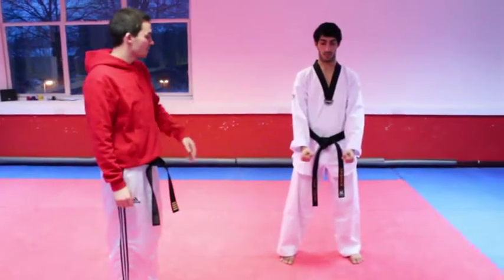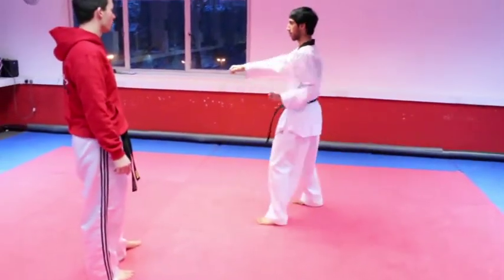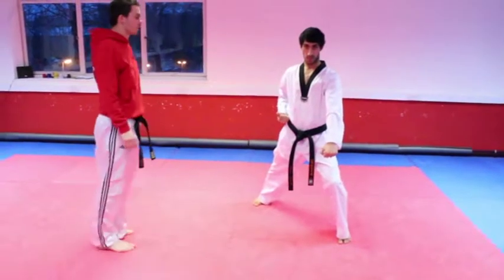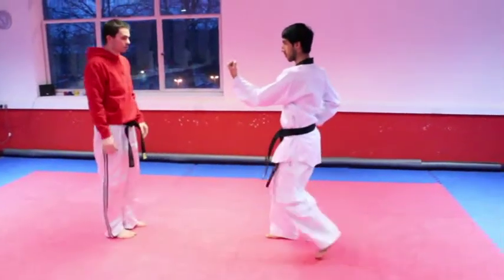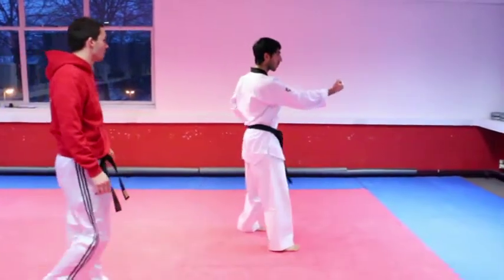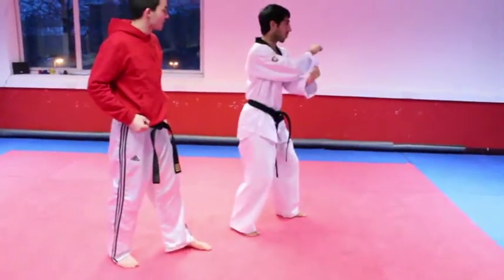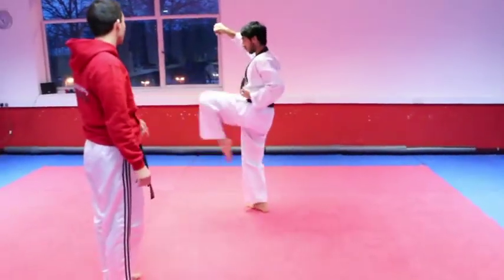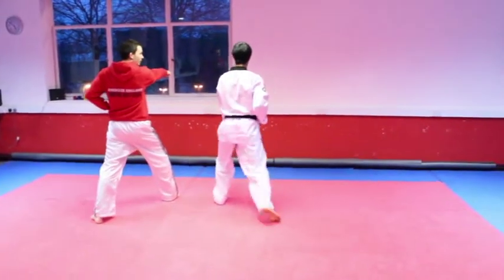TAG 1 DEMO